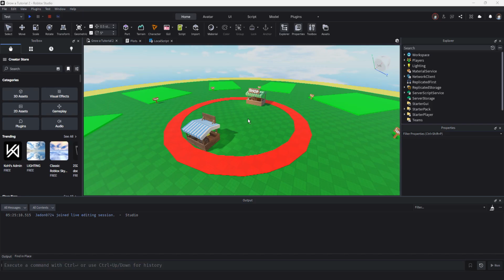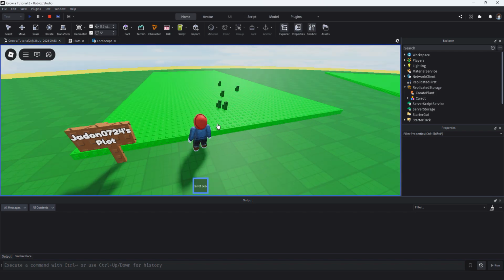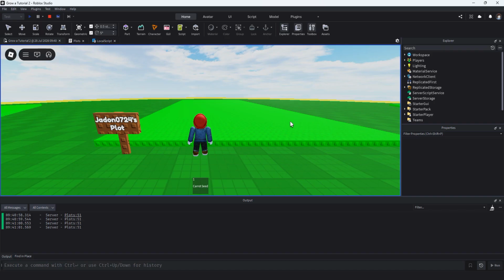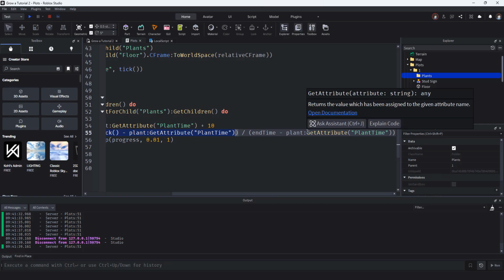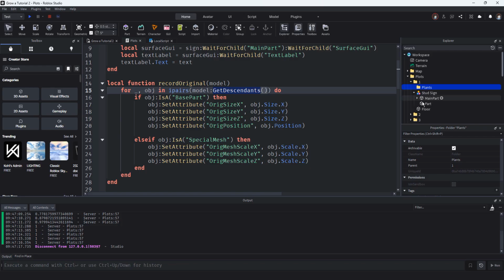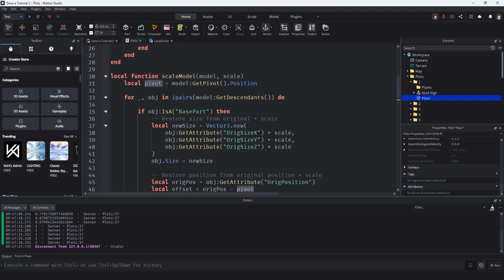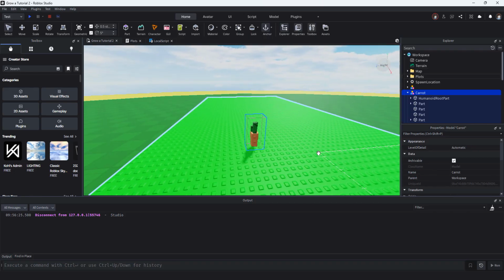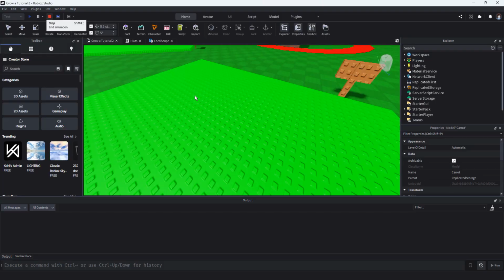How to Make a Game like Grow a Garden 2 in Roblox Studio [PLANT MATURITY SYSTEM] | 2026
This is how you can create a game like Grow a Garden 2 in Roblox Studio, this time focusing on implementing a gradual growth process for plants featuring 2 separates visual approaches.

Chapters:
0:00 Setup
1:00 Calculating the Growth Progress
4:37 1st Approach: Scaling the Model Dynamically
7:35 2nd Approach: Expanding the Model Naturally
9:00 What's Up Next?